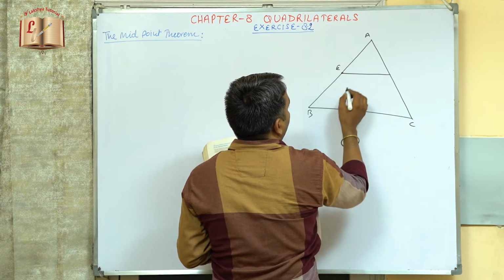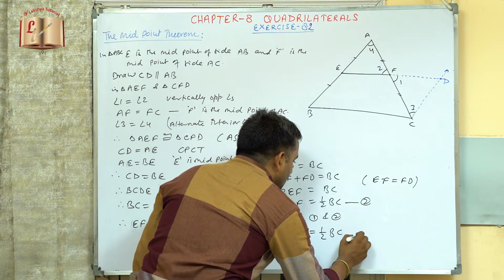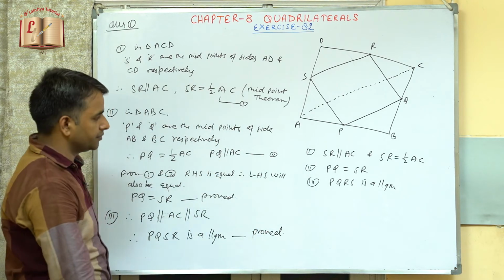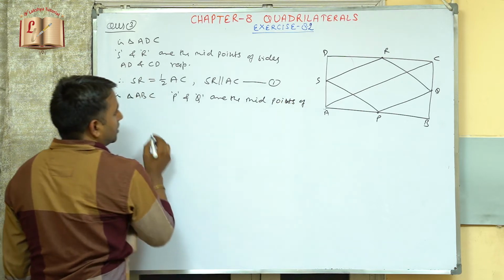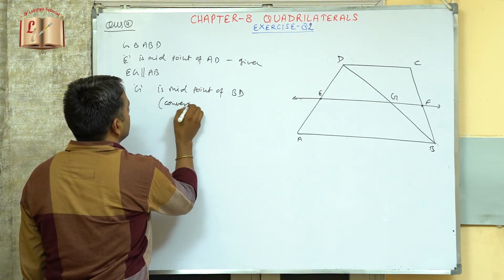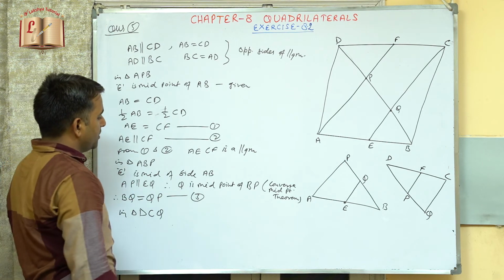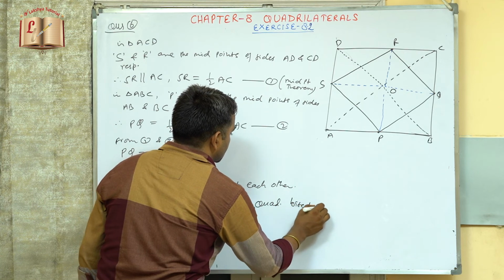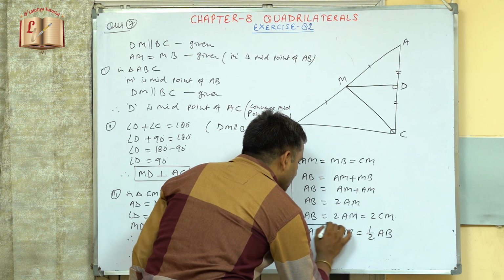NCERT Maths class 9 Chapter 8 Exercise 8.2 QUADRILATERALS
NCERT Maths class 9 Chapter 8 Exercise 8.2 QUADRILATERALS by Vivek Sir.